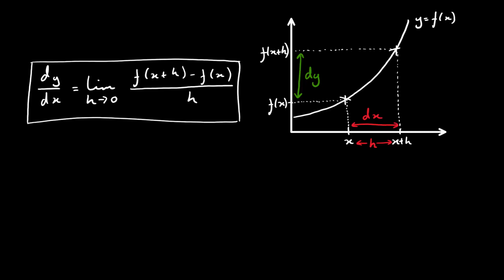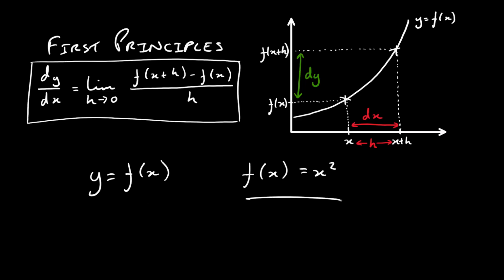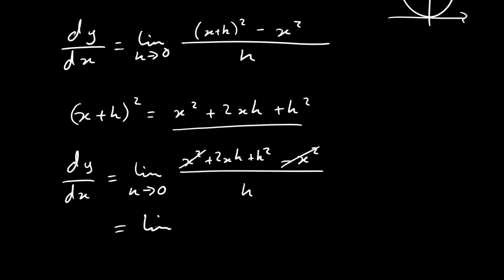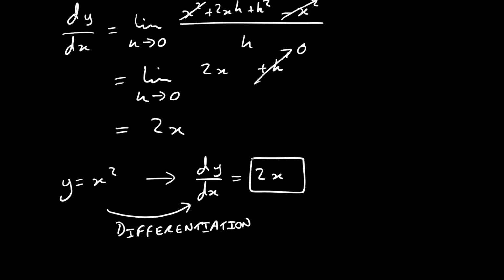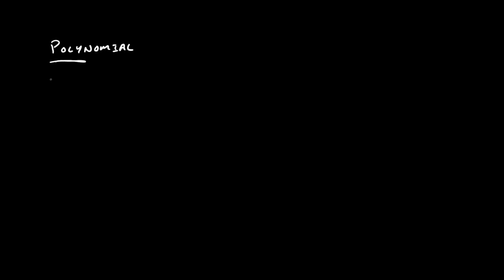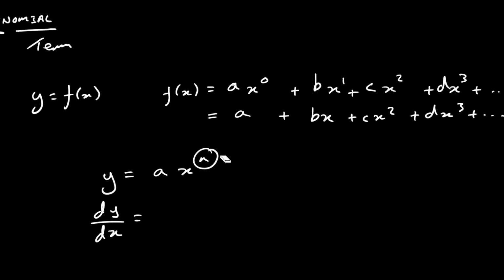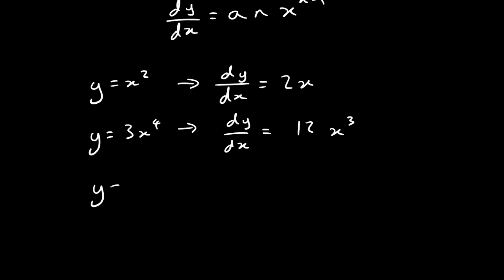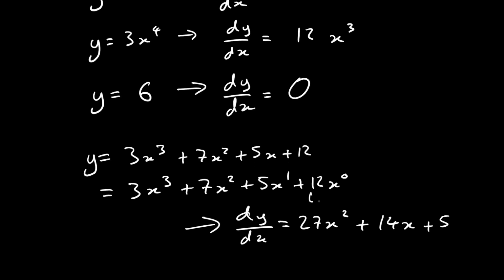Calculus - Differentiation, First Principles, General Rule